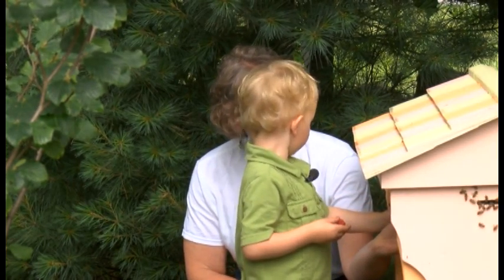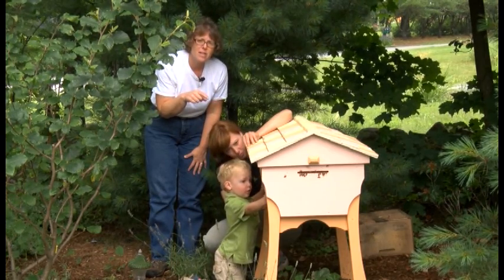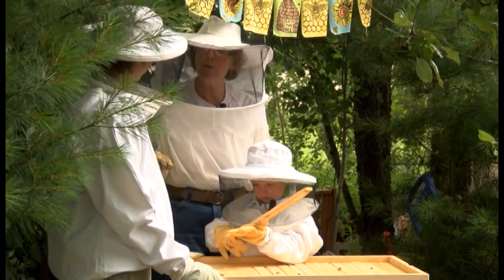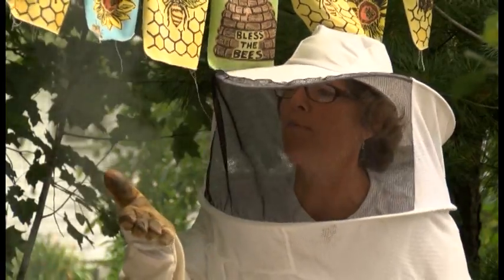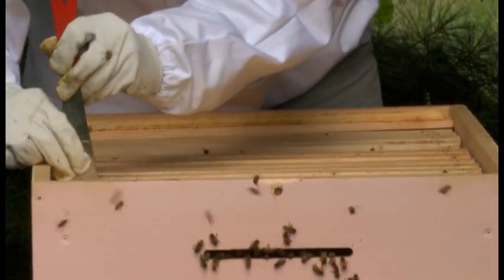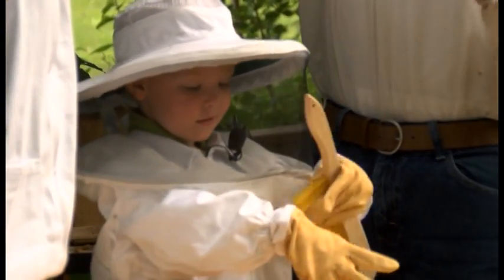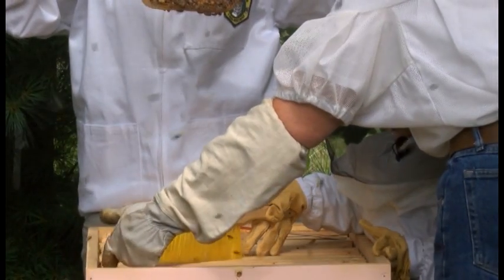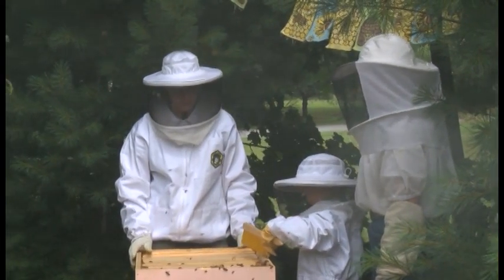In My Backyard Episode 21 Part 1 Top Bar Hive Beekeeping with Children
Our first Top Bar Hive
Raffi is 3.5 years old at the time of taping